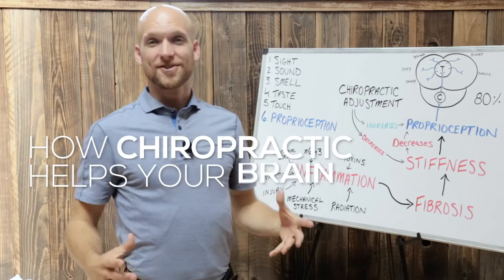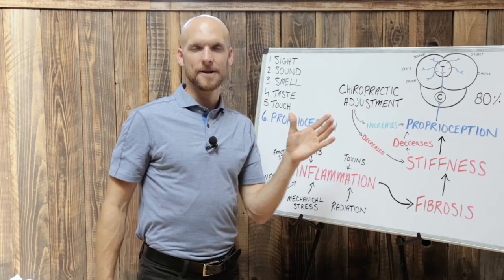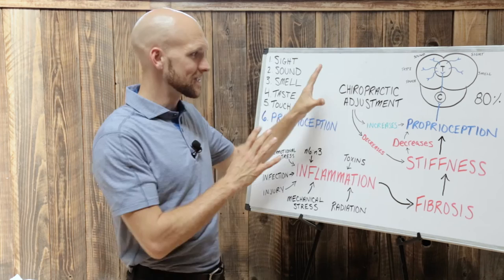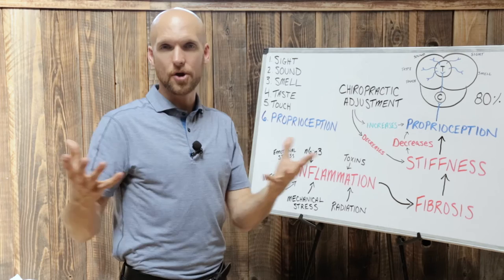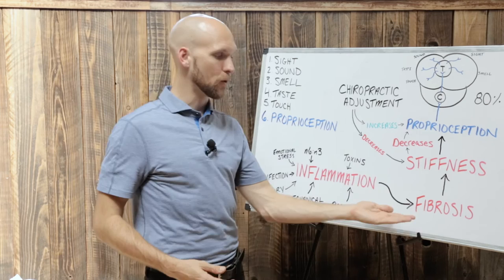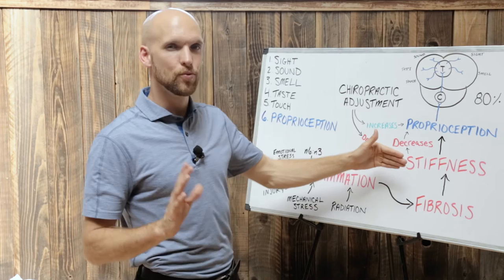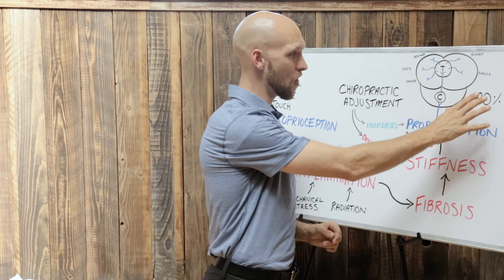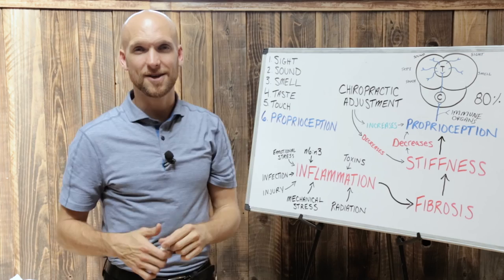Chiropractic HELPS YOUR BRAIN Perceive It's Environment by The Source Chiropractic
How chiropractic changes your brain

How chiropractic helps not only back pain, neck pain, headaches, vertigo, sciatica and other musculoskeletal issues...but helps change your brain's perception of it's environment.

Our 6th sense "PROPRIOCEPTION" is how your body knows where you are in space; and chiropractic helps improve your body's proprioception.

Stiffness, inflammation, infection all effect your joints. Dr. Lance von Stade does an amazing job explaining..

The Source Chiropractic